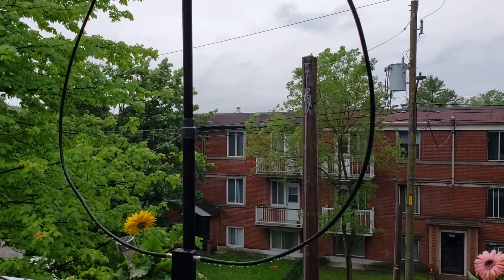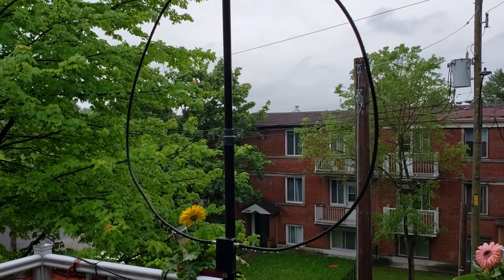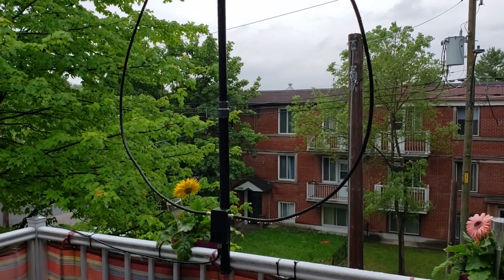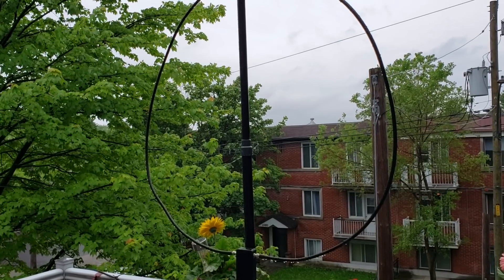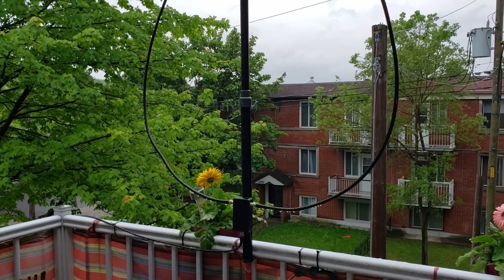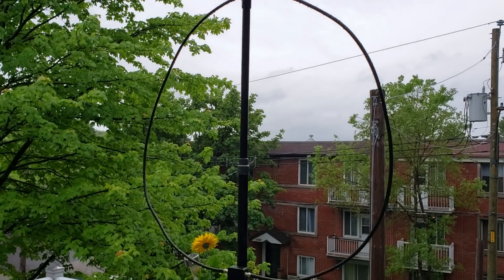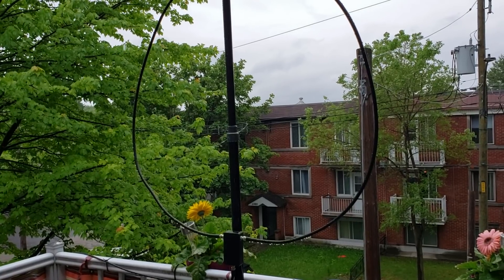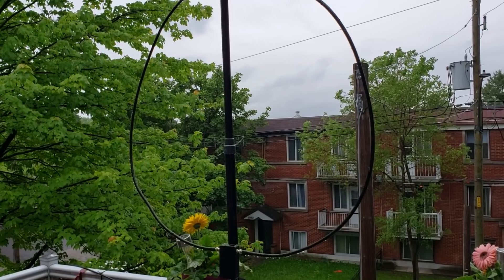More personal observations on W6LVP Magnetic loop antenna installed on front balcony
Interesting antenna as I continue to search for it's best place to install it